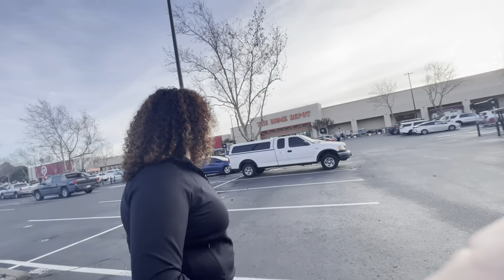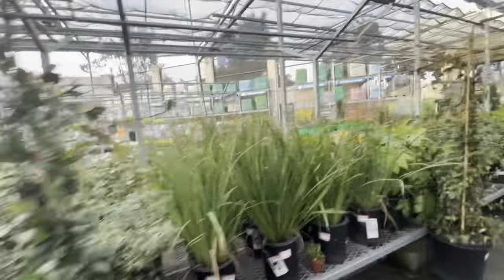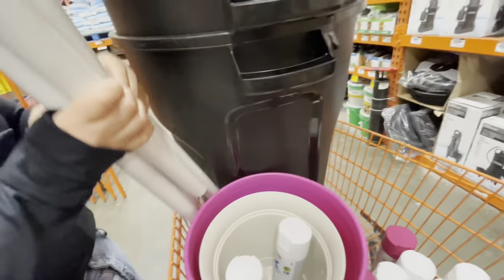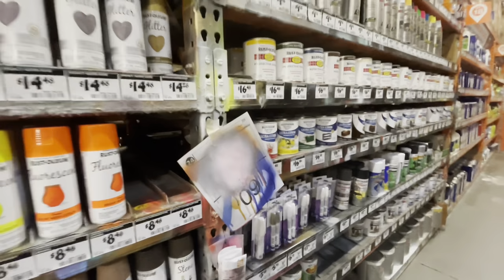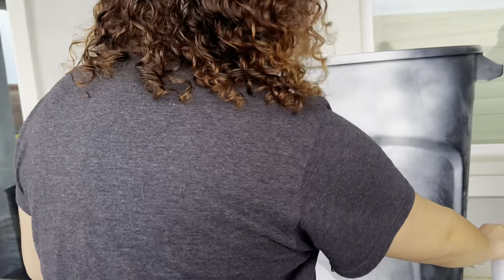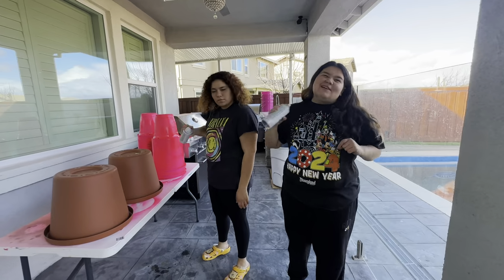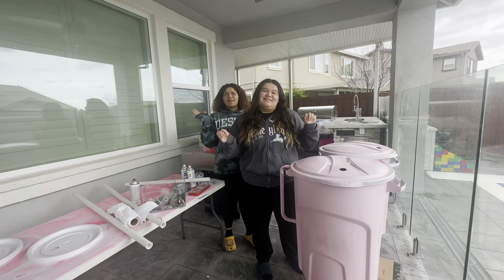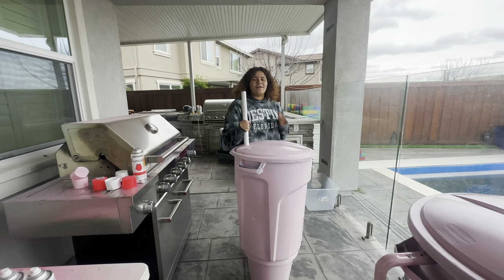DIY MAKING GIANT STANLEY CUPS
Today Mary and Izzy made Giant Stanley Cups